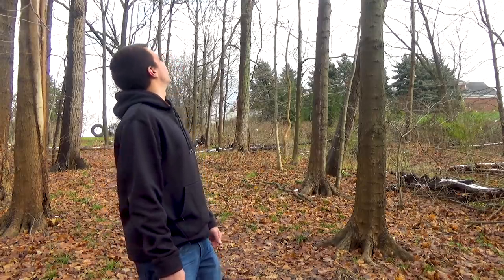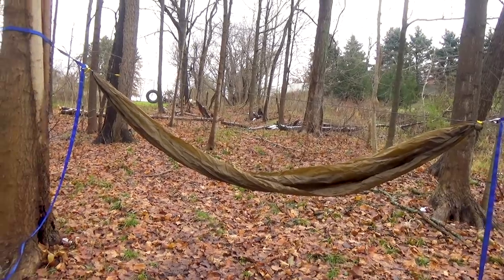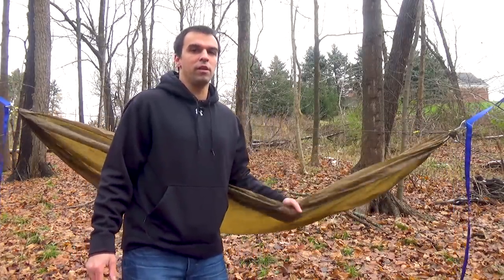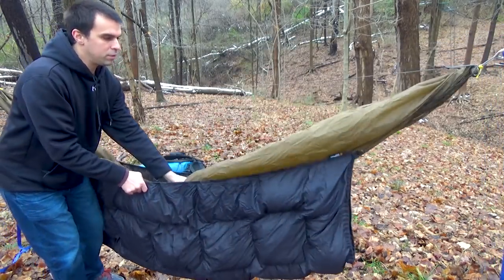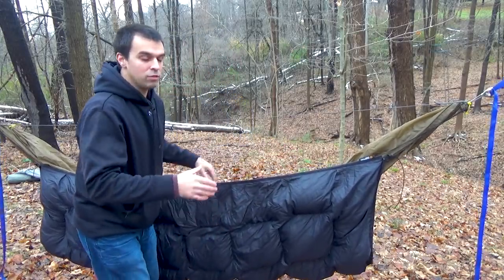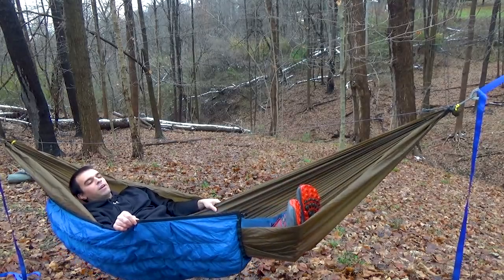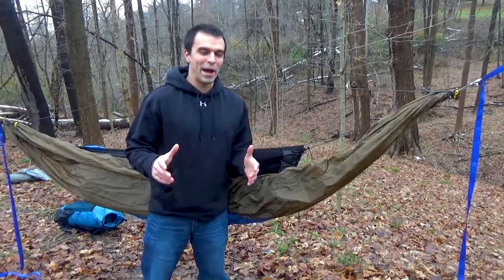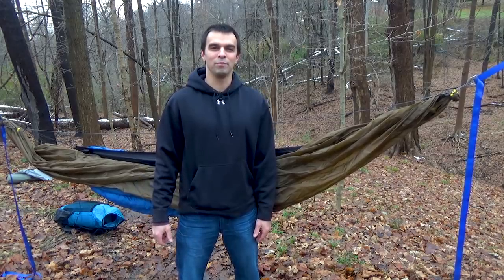Beginner Hammock Camping Part 7 - Setting Up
In this video I'll show you how to bring everything that we've learned together and set up and get everything dialed in to be warm and comfortable in your hammock. I also have a few tips at the end.